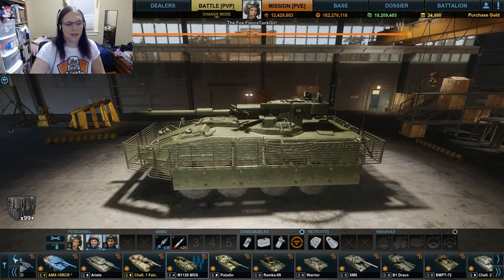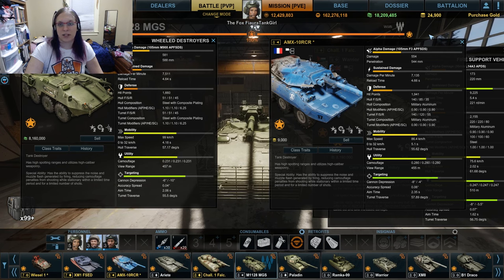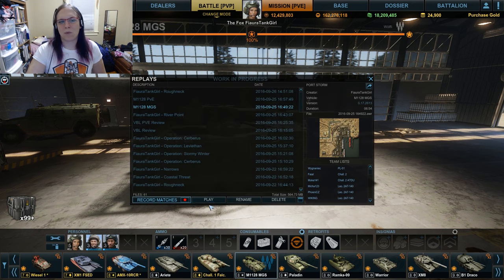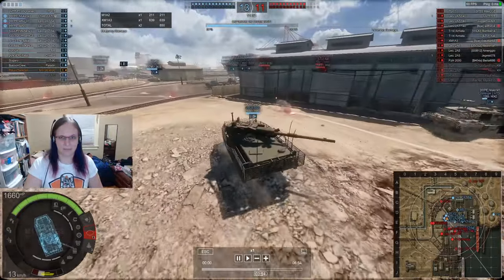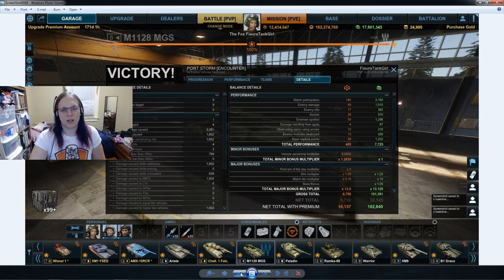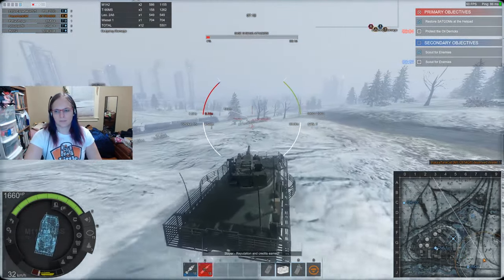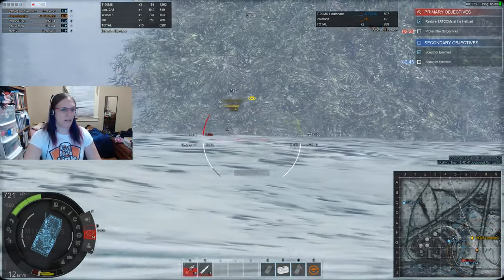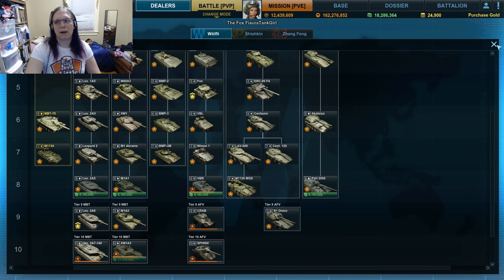The Golf Cart of Tank Destroyers (M1128 MGS Review Armored Warfare)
Today we drive a glorified Golf Cart with a 105mm Cannon,  the M1128 MGS Stryker is a tier 8 Tank Destroyer in Armored Warfare and it could use a bit of...HELP!